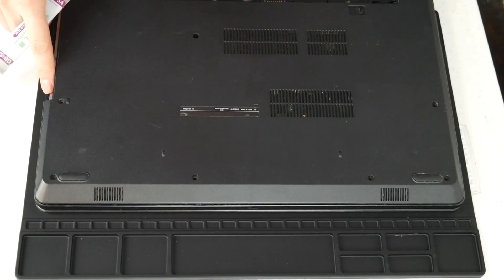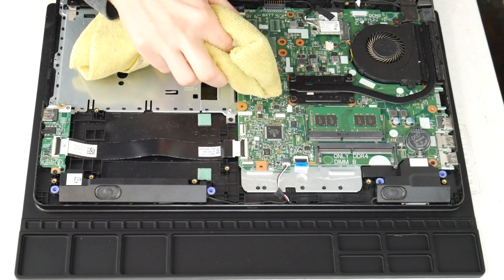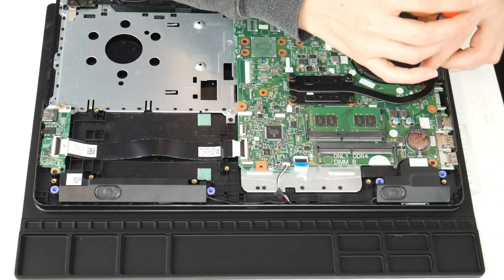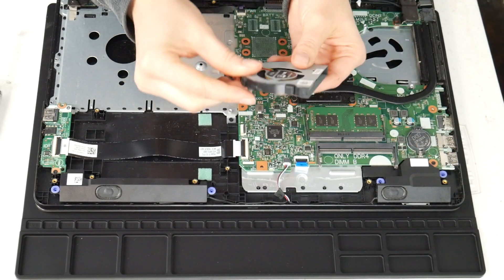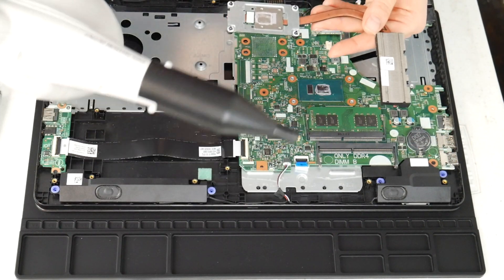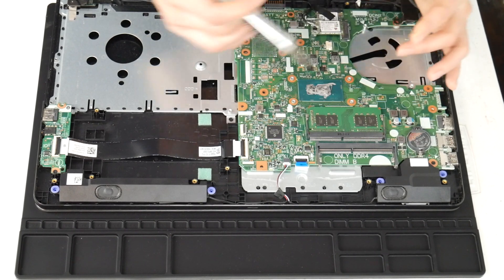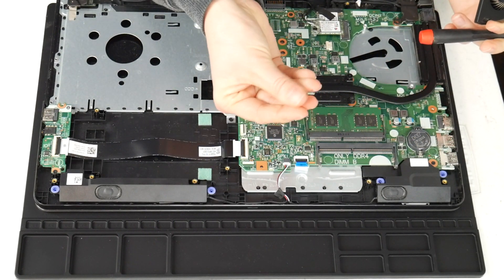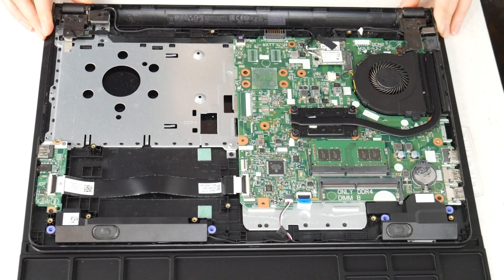How to Fix an Alienware Computer That the Fan Runs Constantly by a Certified Technician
In this video, our Dell Certified Technician takes you through the step-by-step process a Dell Certified Technician would use to fix this problem. So you can quickly and easily fix your Alienware. If you have any questions leave them below and one of our Dell Certified Technicians will answer you.

Rubbing alcohol

Work mat

Compressed air can:

Thermal paste